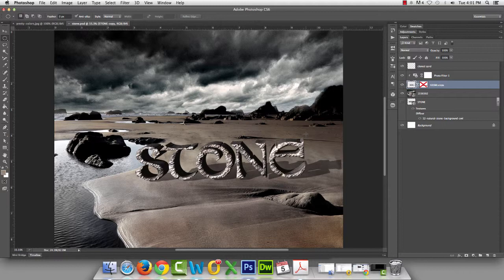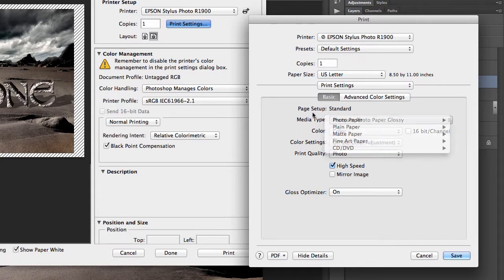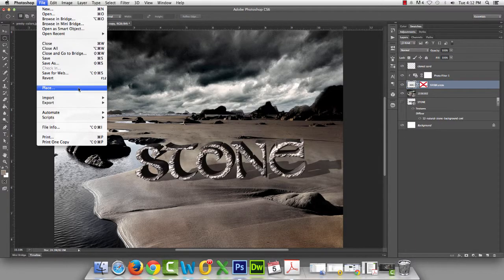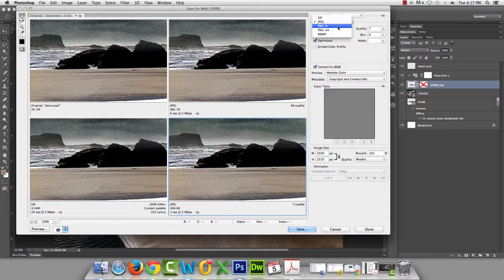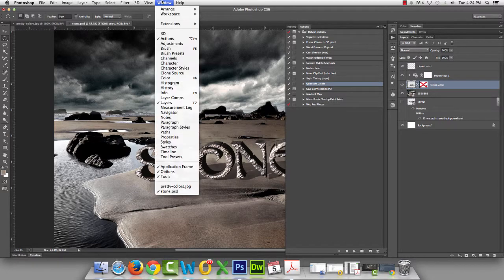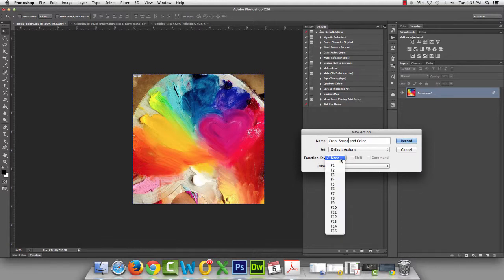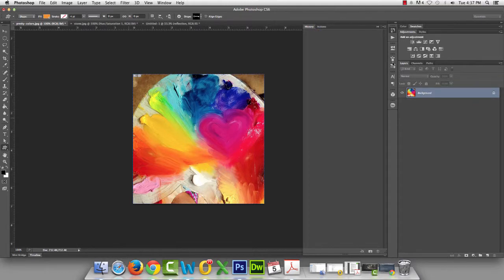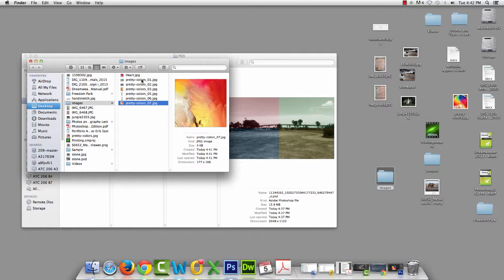Output for Print and Web